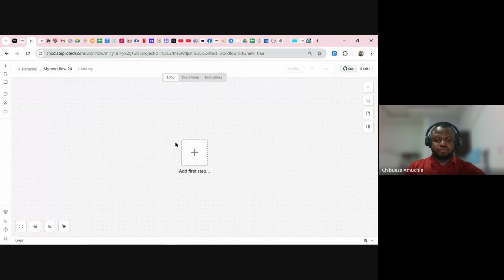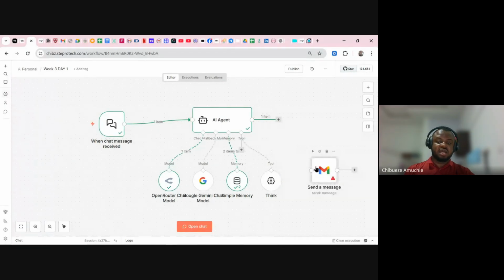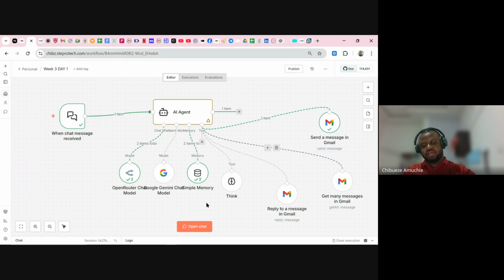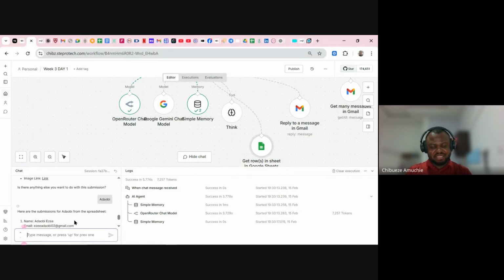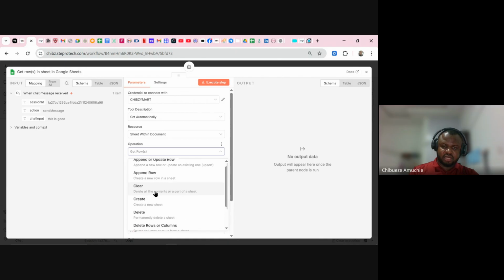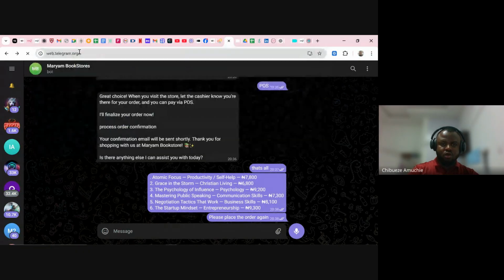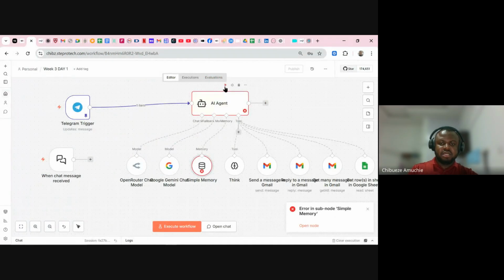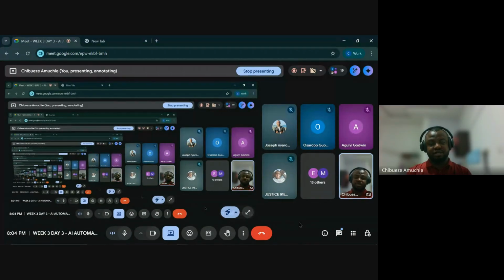WEEK 3 DAY 2 AI AUTOMATION CLASS FEBRUARY 2026 02 15 17 58 WAT Recording 2